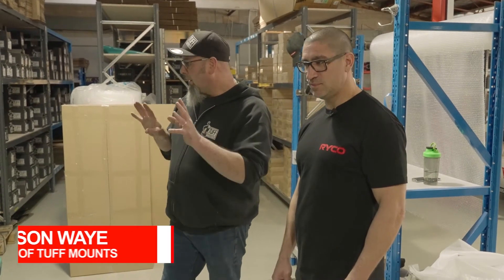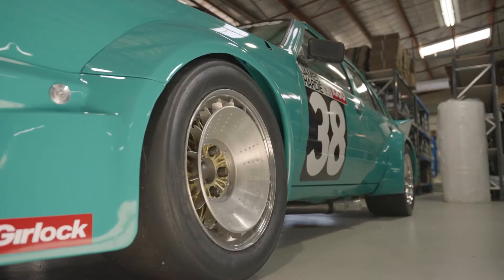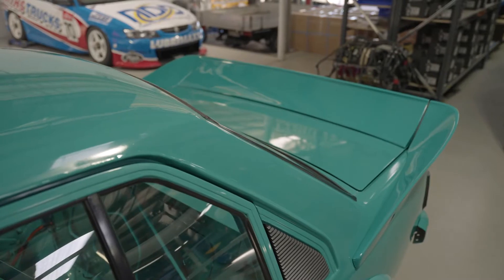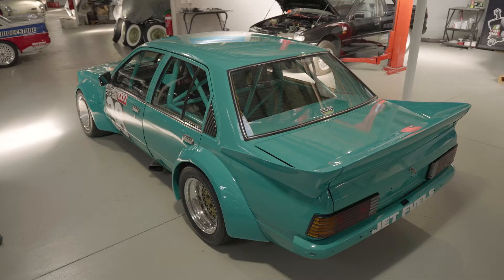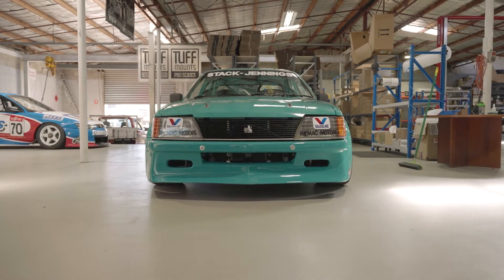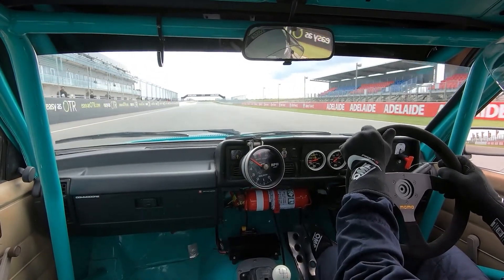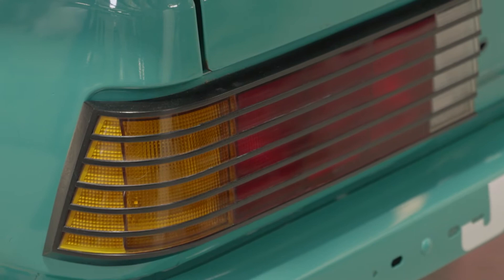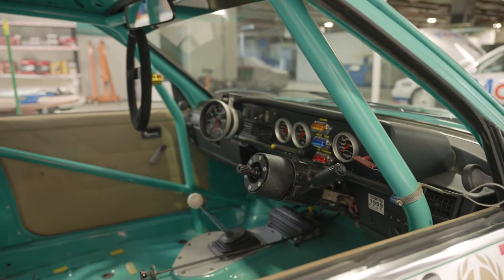Tuff Mounts Group C VH Commodore - Workshop Hero's Feature Car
Check out this immaculate Tuff Mounts-built VH Commodore! Built to Group C spec, down to the last bolt, this beast is an absolute blast from the past. Those enormous side pipes make sure that this piece of Aussie motorsport history sounds the part too. You'll want your volume up for this one! 🔊